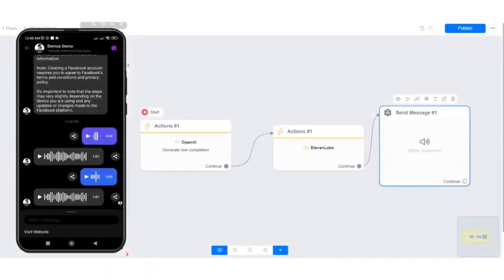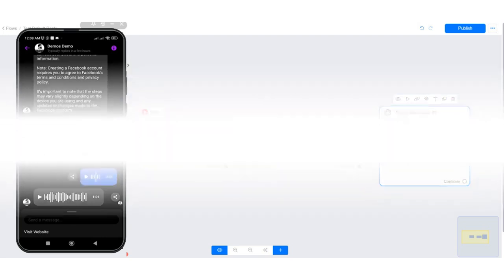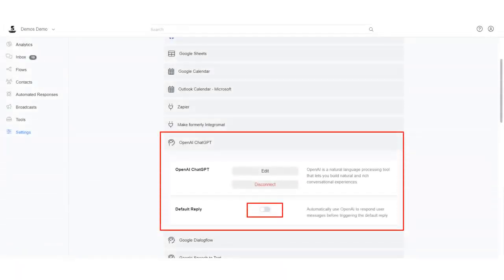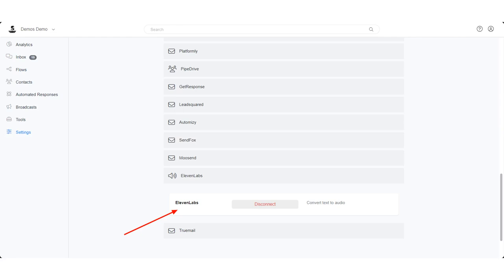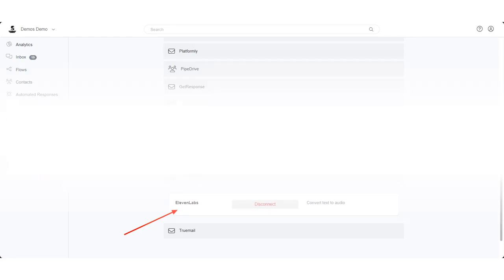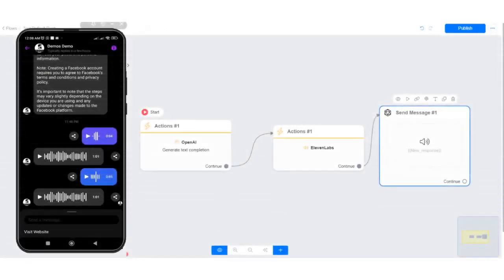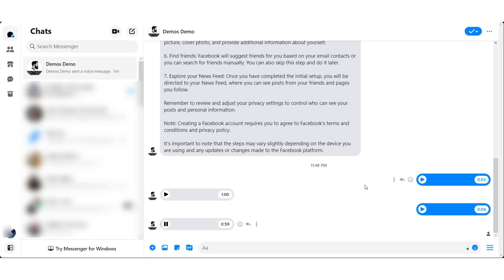How to Combine OpenAI ChatGPT and ElevenLabs for AI-Powered Audio Replies in Todook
"Want to automate audio responses using AI? In this tutorial, learn how to combine OpenAI ChatGPT and ElevenLabs in Todook to generate intelligent text replies and convert them into realistic AI-generated voice messages. Perfect for enhancing customer support, personalizing interactions, and streamlining communication!

📲 Explore more Todook features to optimize your AI-powered chatbot!